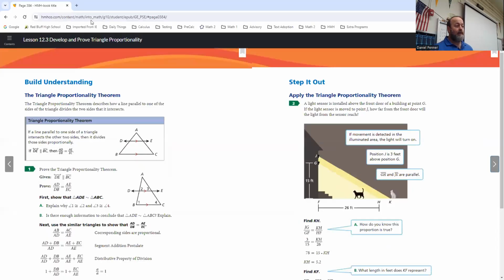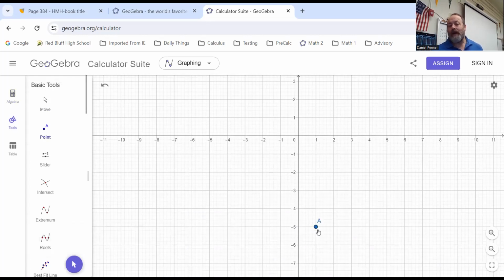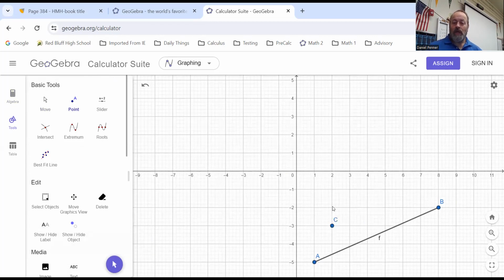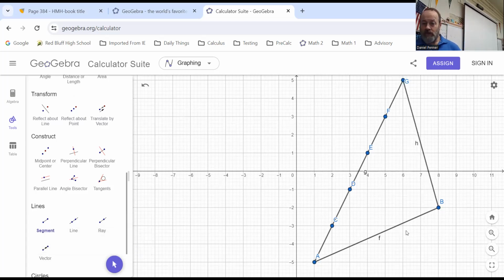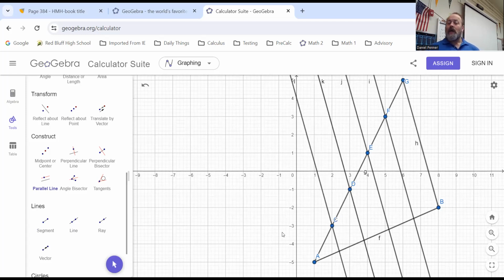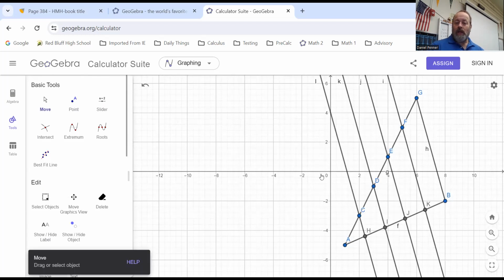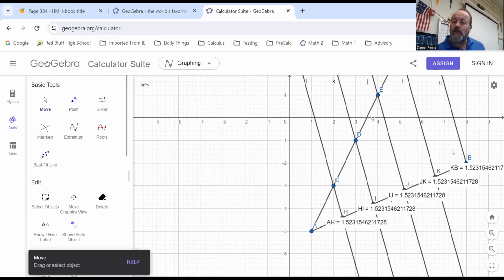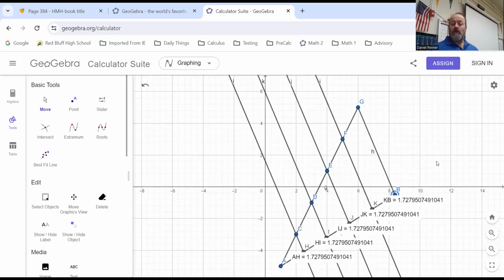Side Splitter (cutting a segment into equal parts)